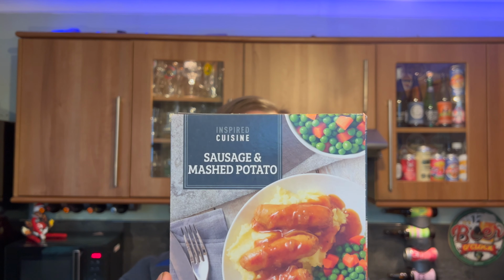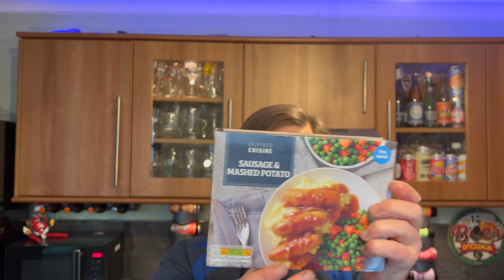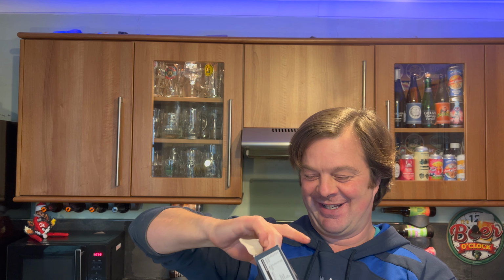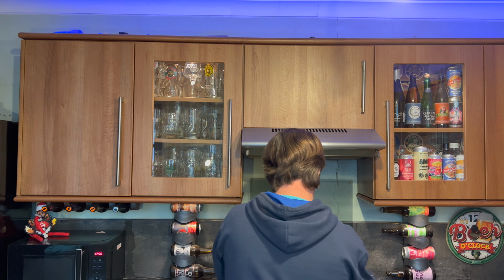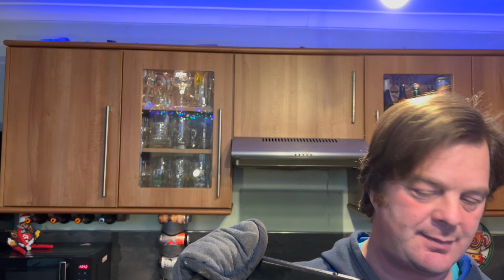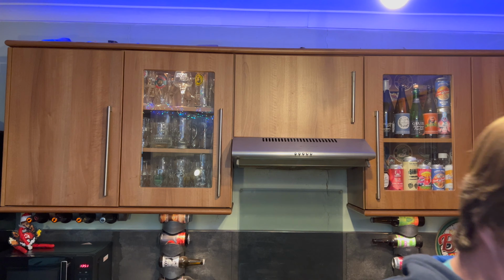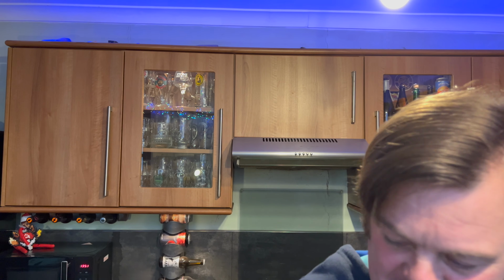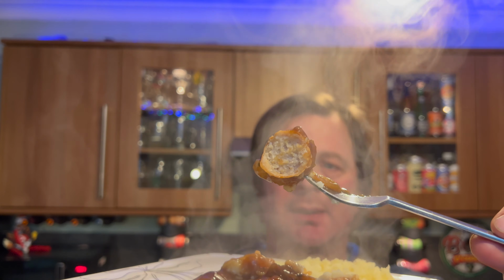Aldi Inspired Cuisine Sausage & Mashed Potato Review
Recorded In 4K Ultra HD Real Ale Craft Beer Reviews Aldi Inspired Cuisine Sausage & Mashed Potato Review